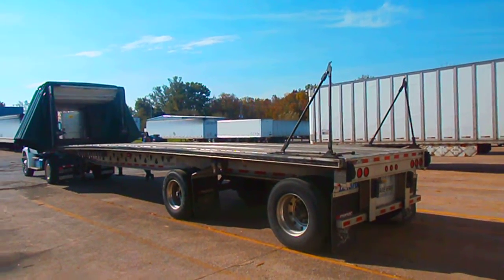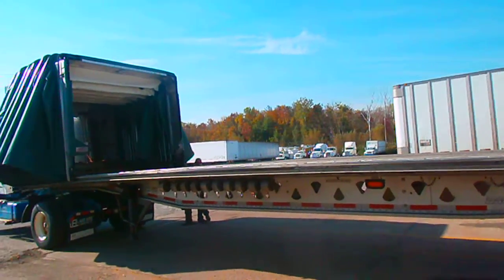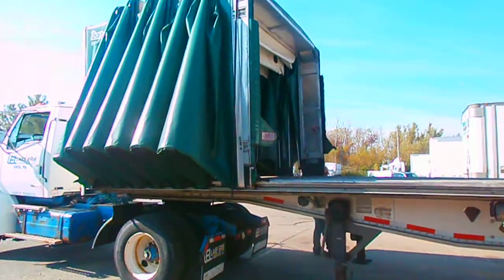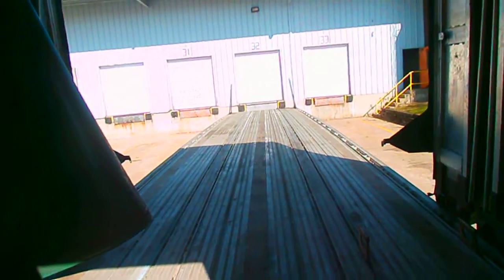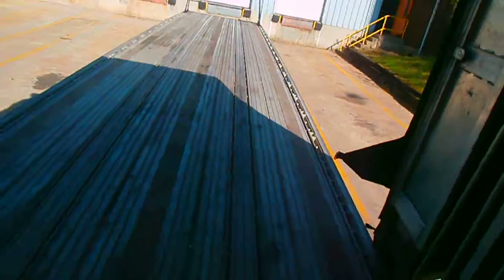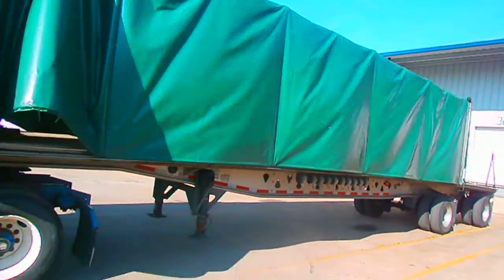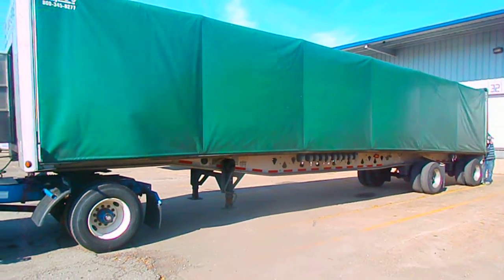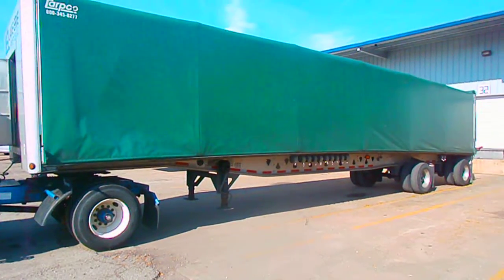Benco Leasing's Curtainside Trailer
In this episode of 'The Equipment Corner', Mrs. A takes us on a tour of the curtainside trailer that is available for commercial rental or lease here at Benco Leasing in Erie, PA.  This trailer is idea for loads that need to be tarped as well as unconventional loads that might need side loading/unloading.  Mrs. A takes you through all the specs but for any questions or further details, don't hesitate to contact our leasing team or give us a call at .